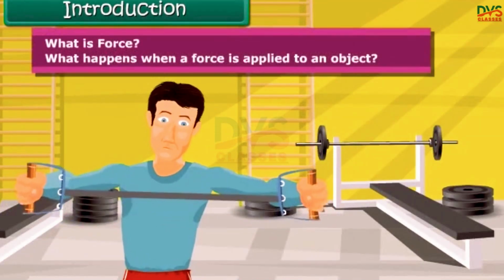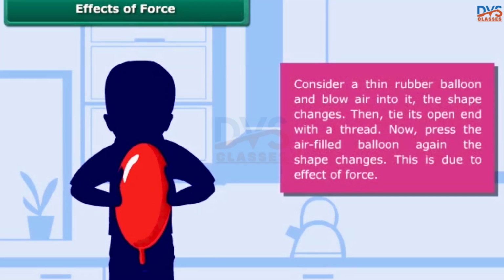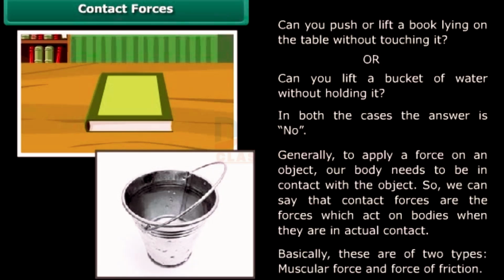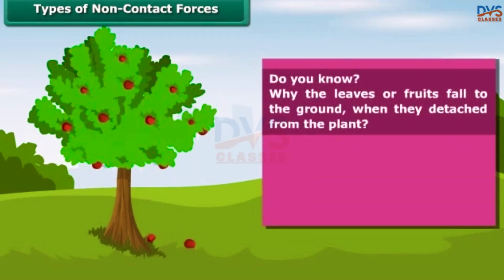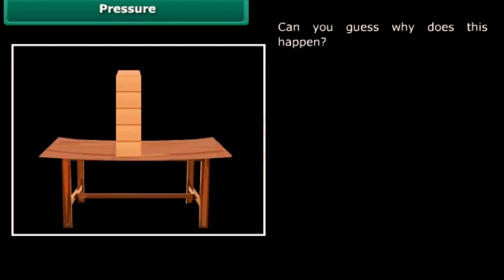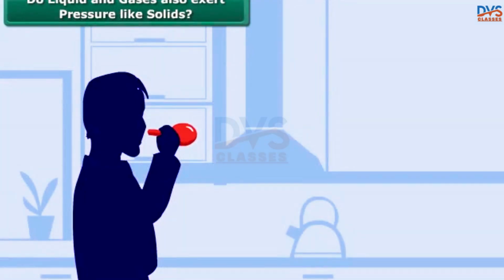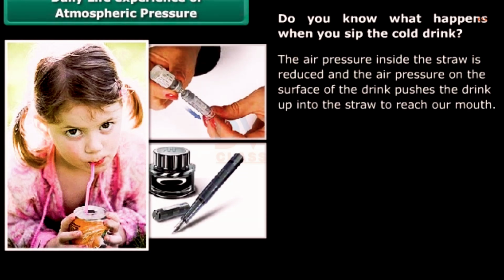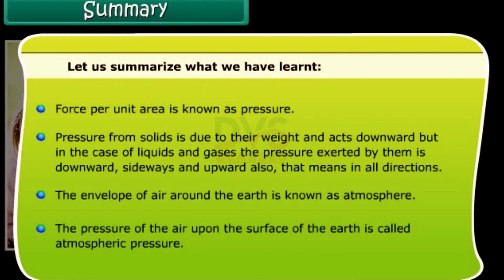Force And Pressure || Physics || Science || Class 8